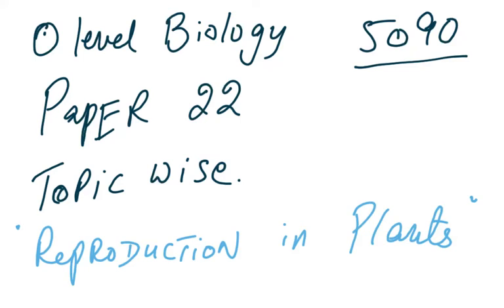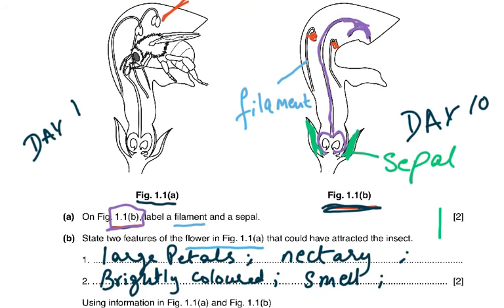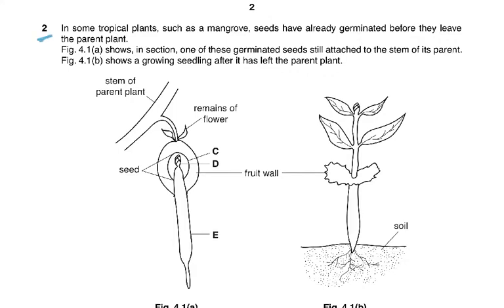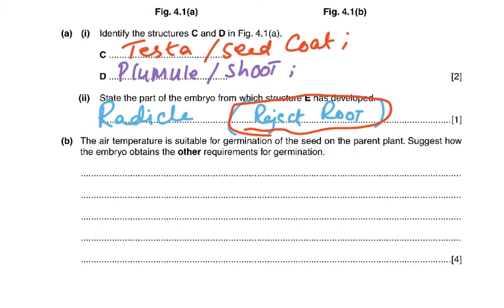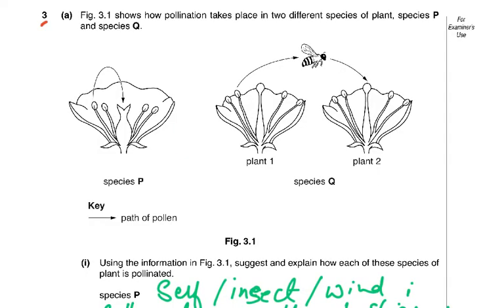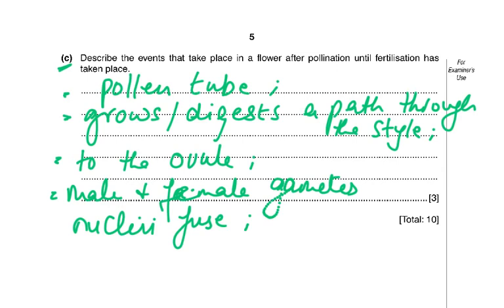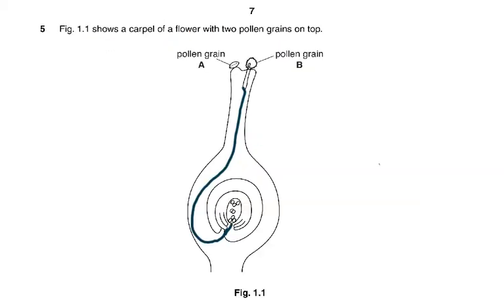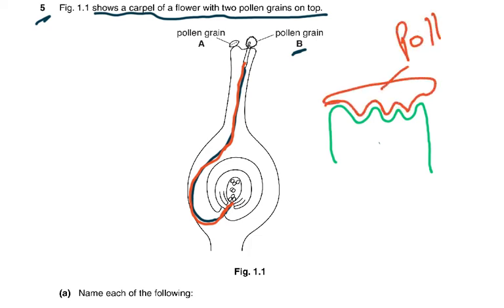5090 biology TOPIC WISE PAPER 22 REPRODUCTION IN PLANTS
5090 PAPER 22
TOPICAL